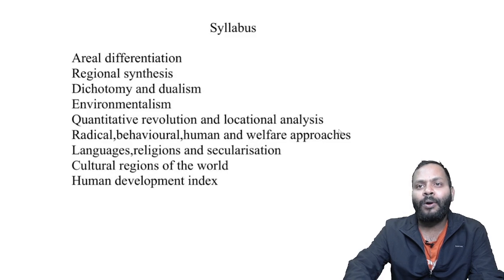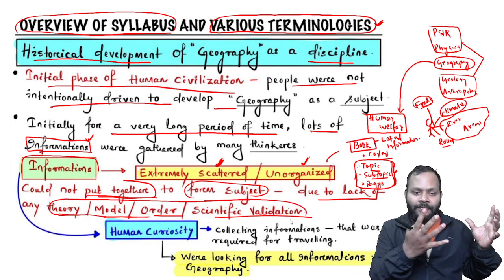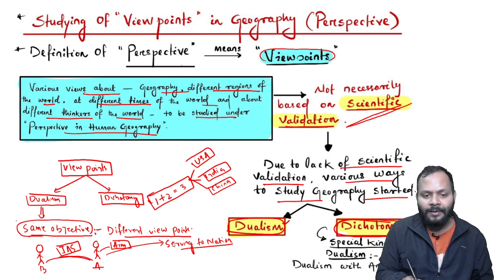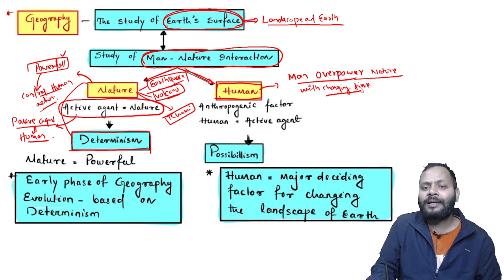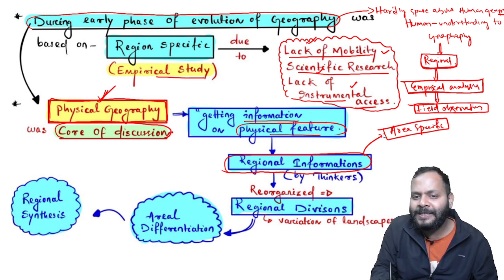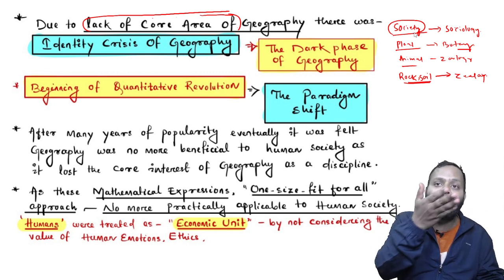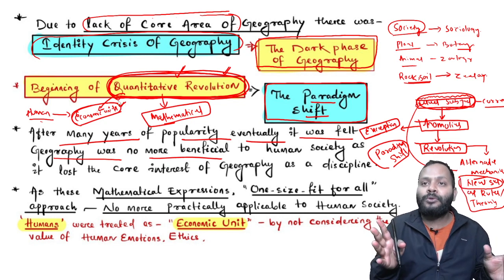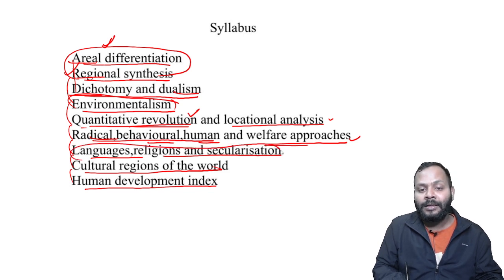Human Geography UPSC | Perspective in Human Geography | Geography optional Human Geography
Hii all
We are glad to upload a series of videos on Geography Optional.

A thorough understanding of perspective in human geography syllabus in this video will essentially help you build up confidence and clarity in understanding of perspective part in human geography .

We are committed to deliver high quality content for OPSC ,UPSC and other competitive examinations in SISYAA IAS Application.